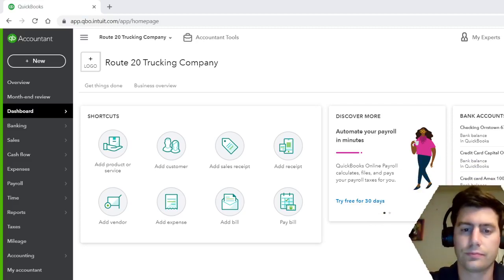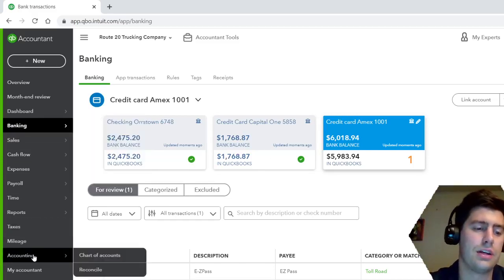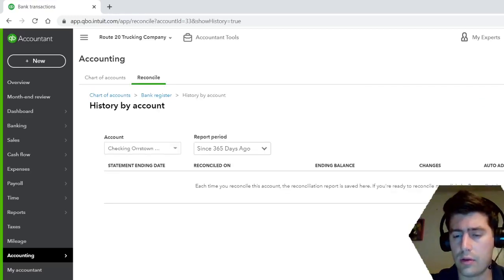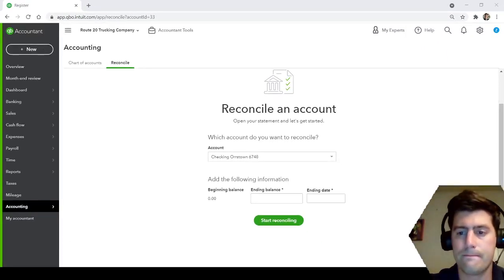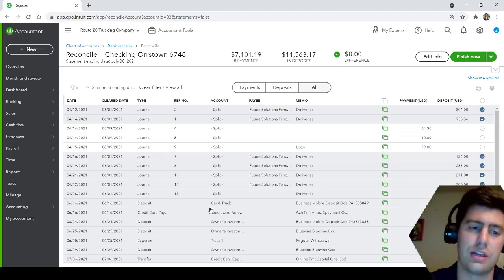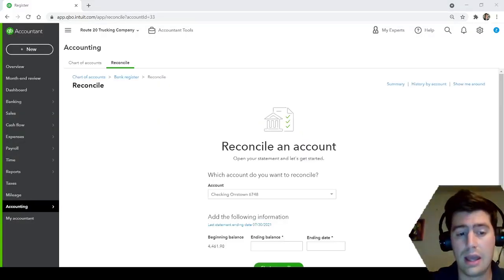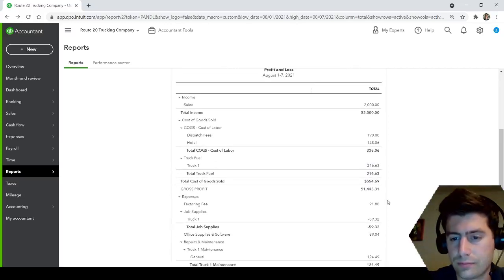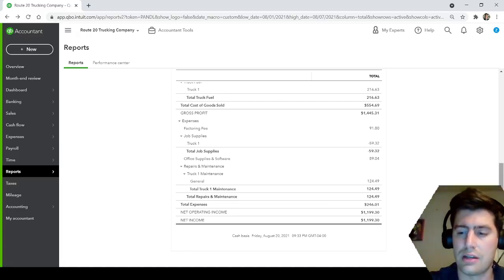I Started a Box Truck Business: August Week 1 P&L